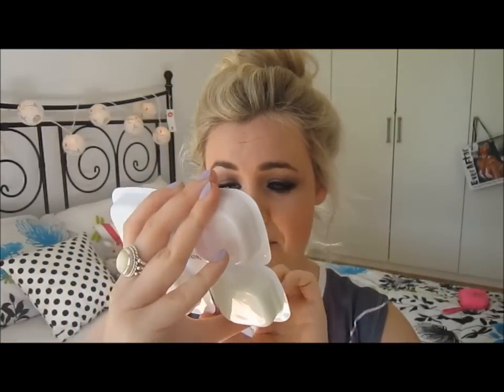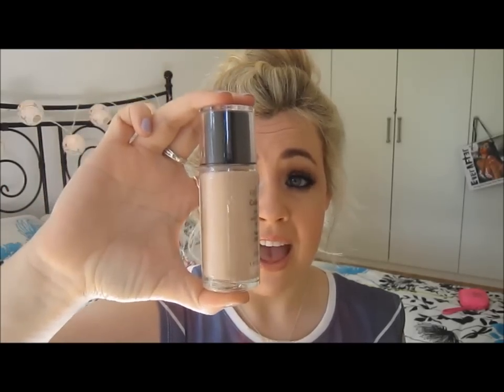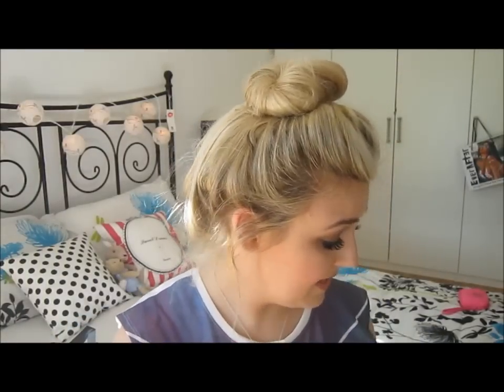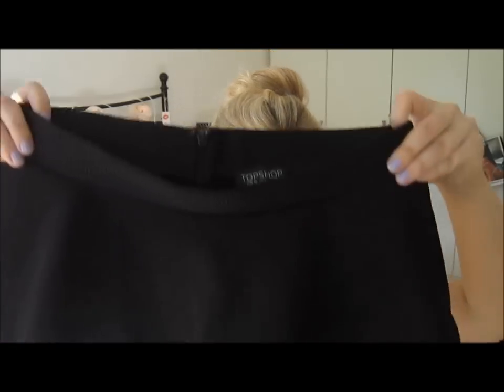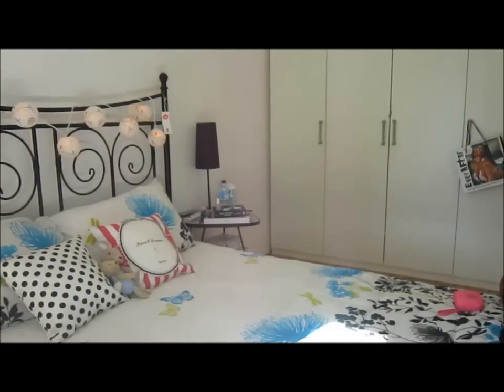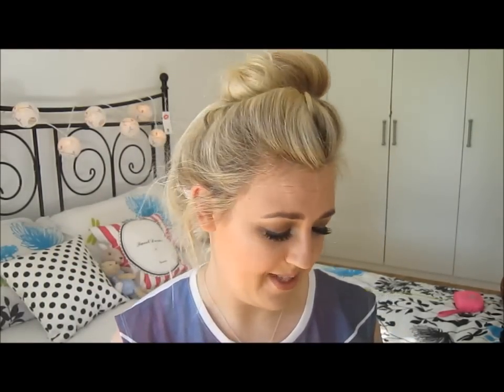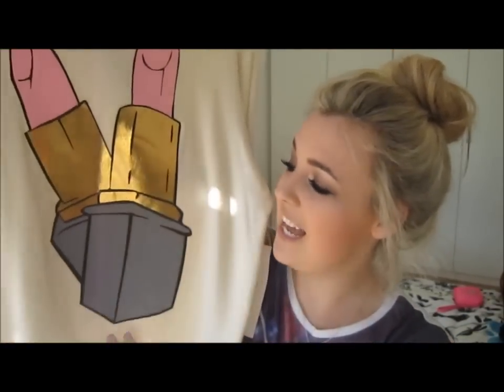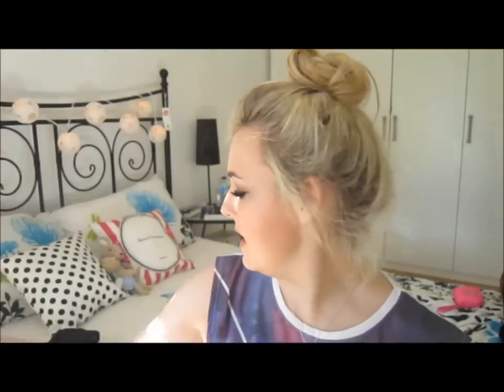Haul: Wildfox, Topshop, Make Up Forever & More!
Istagram- louiseymanning

All products mentioned in this video have been purchaced by myself, unless otherwise stated.